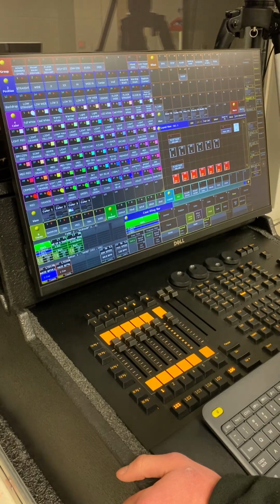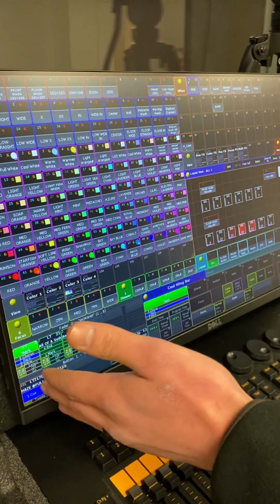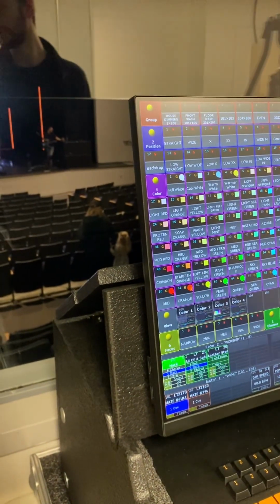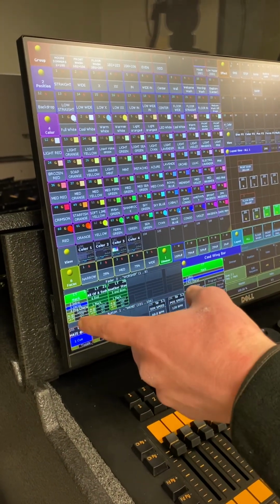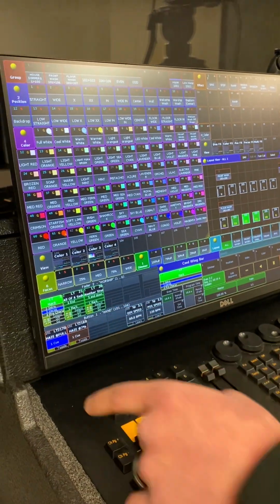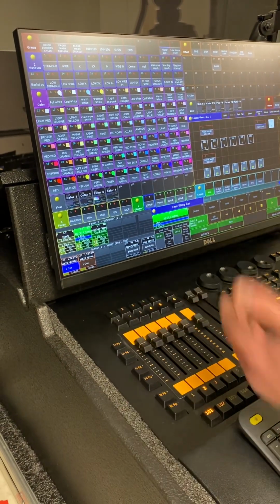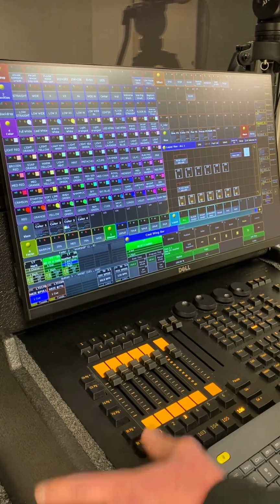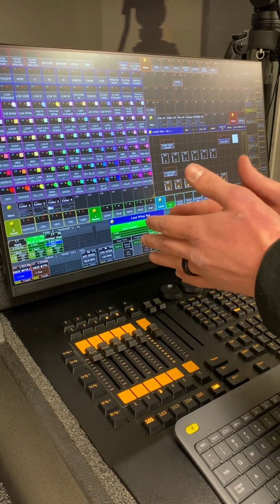Running through a song/set list